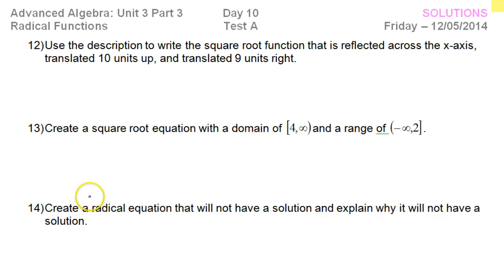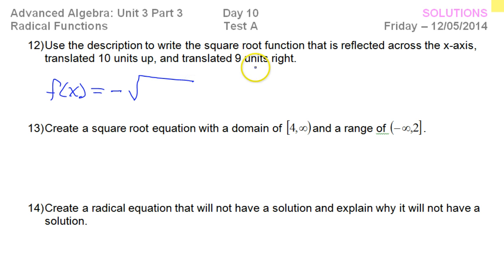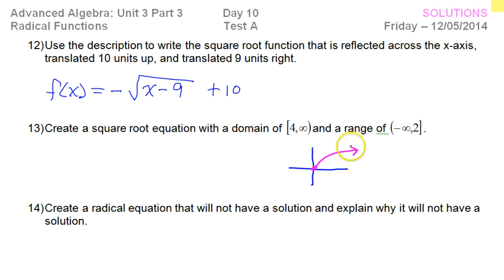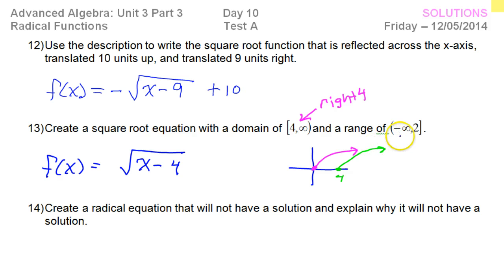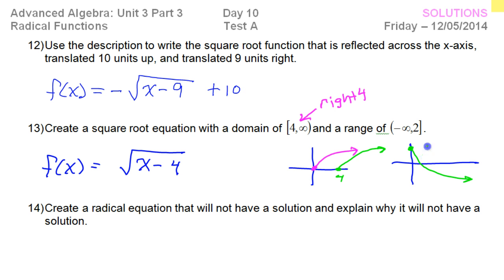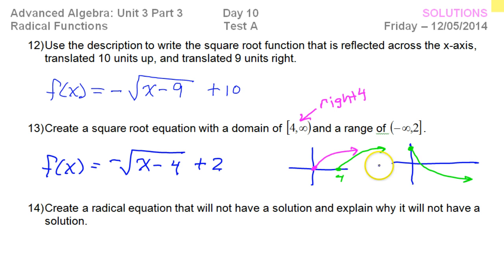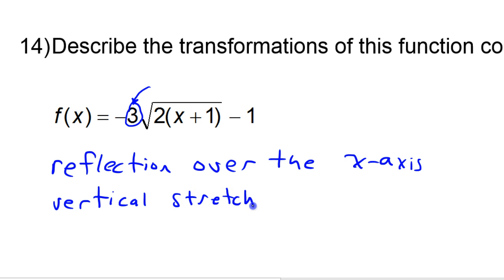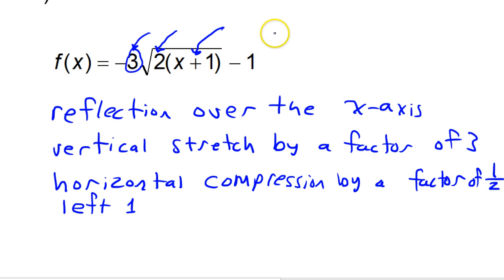Day 10 Test A #12 to #14 Write a Radical Function Given Description, Radical Transform